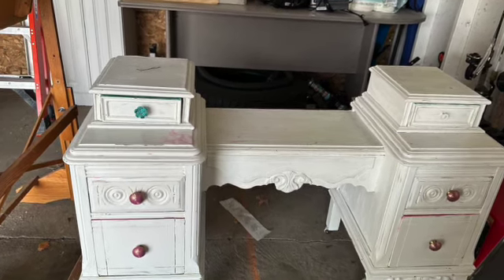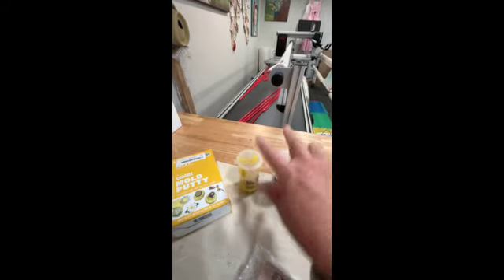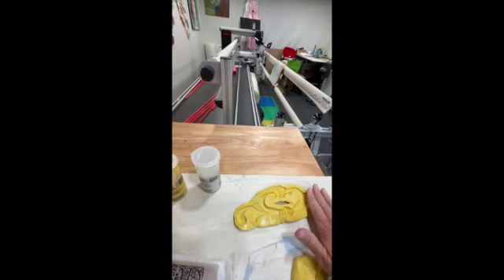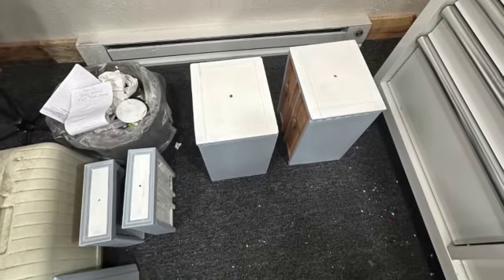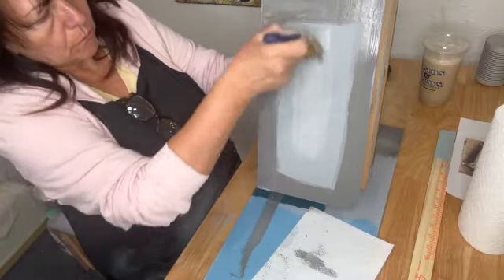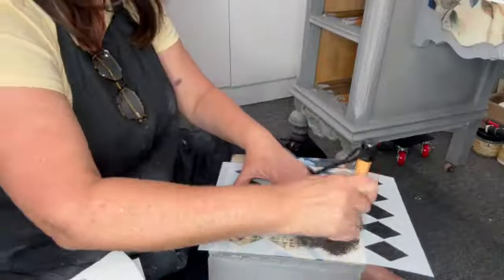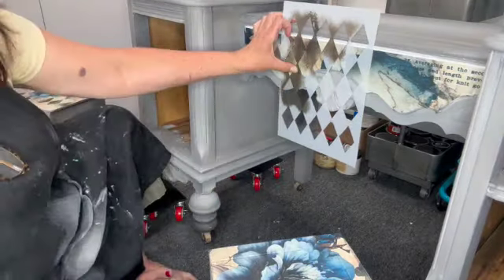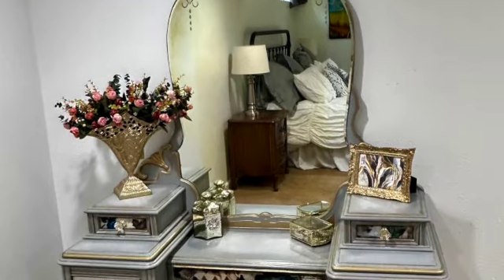How to blend chalk paint for beginners - beautiful vanity update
I can't wait to share with you this sweet little vanity that I picked up and a yard sale.  Please join me from start to finish and everything in between.  This is my first Furniture Art Video, so please give me a  little grace as I begin this journey and start my learning curve.  Thanks so much, enjoy!!!
I do need to make one correction regarding the supplies I used to work on this vanity.  The Lemon wax I used on the inside of the drawers is made by Wise Owl Paints not Dixie Bell.  I apologize for the mix up.